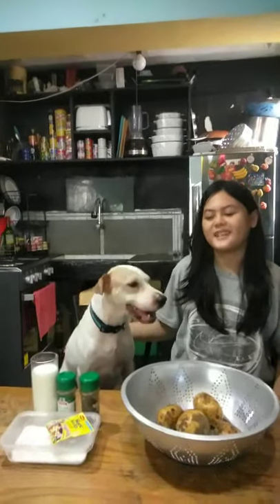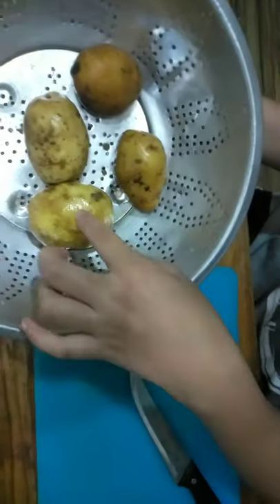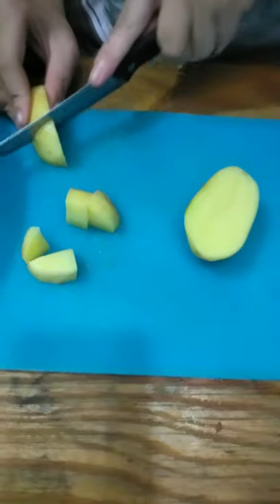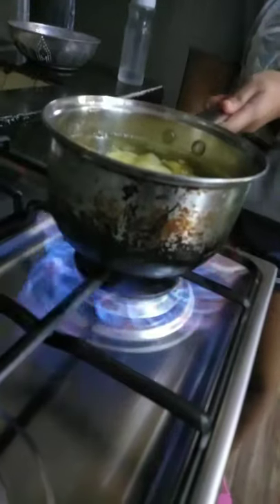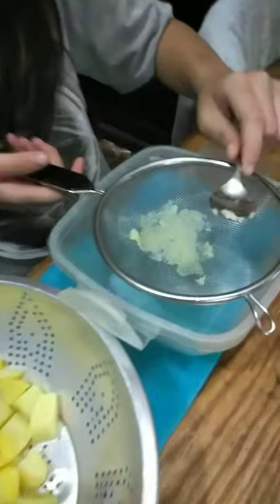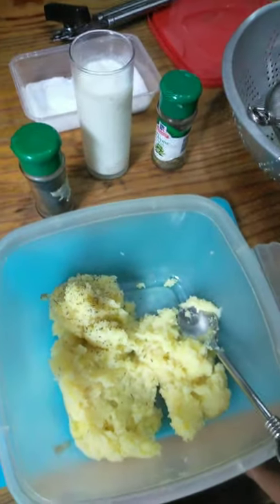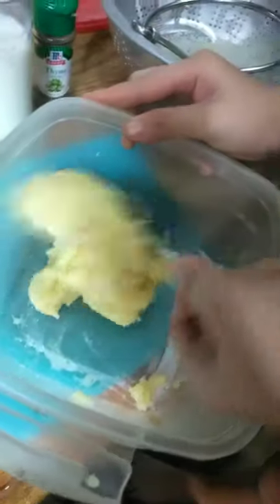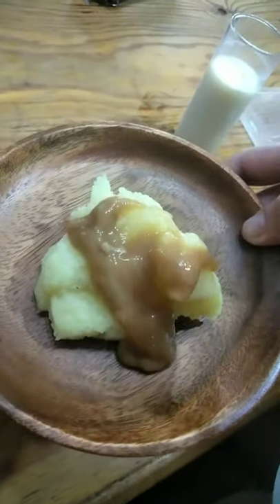Making Mashed Potatoes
Ingredients:

4 potatoes
fresh milk or butter
magic sarap
pepper
salt
thyme (optional)